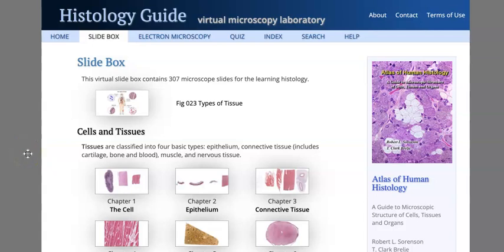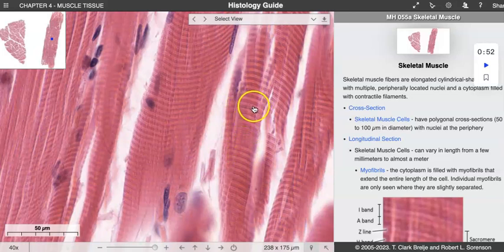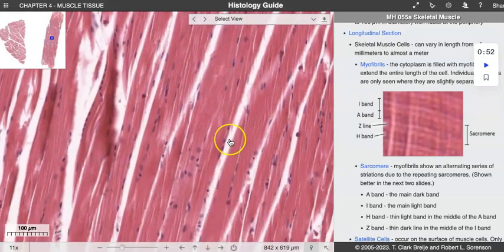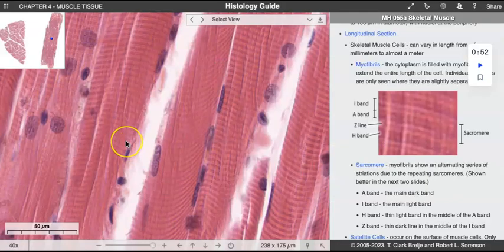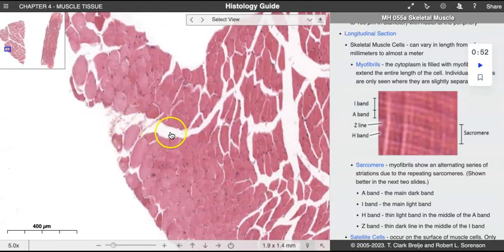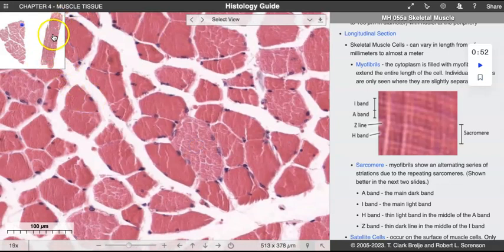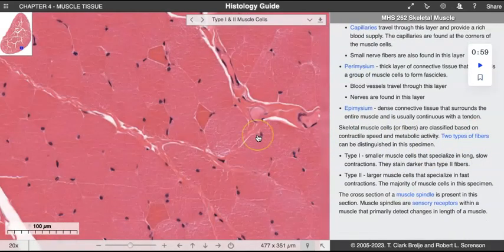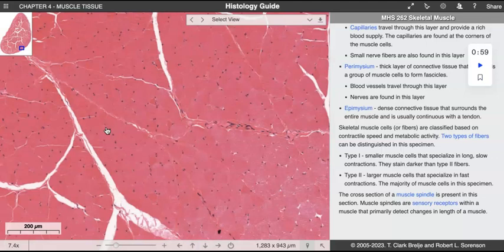Histo Lab - Video Tutorial - Muscle - Skeletal (Summer Ekelund)